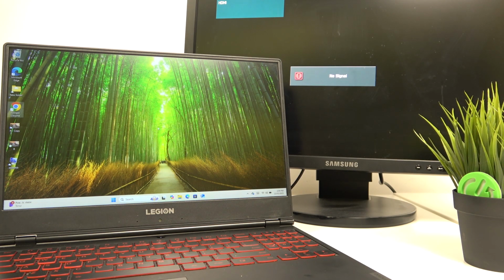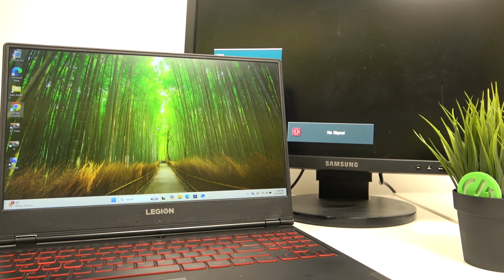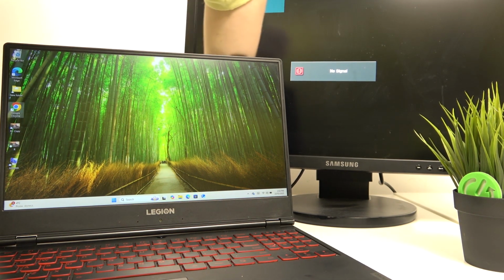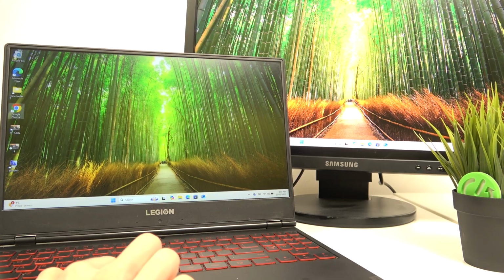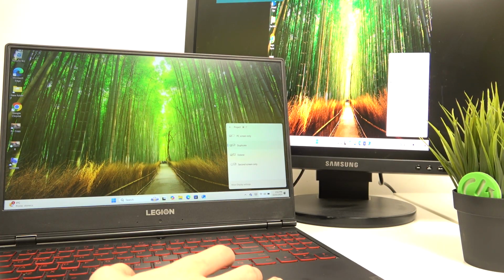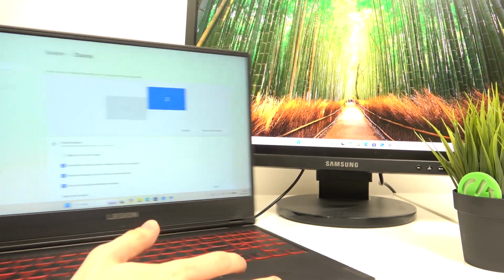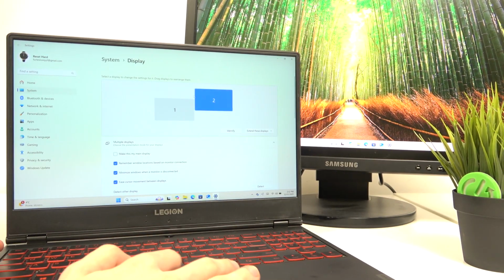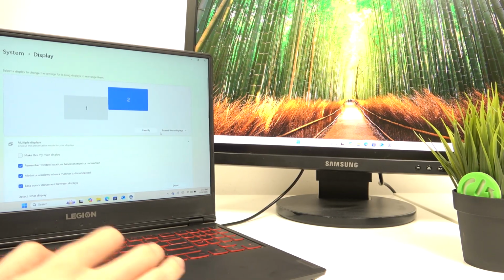How to Connect Lenovo Legion to Monitor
Do you struggle with setting up an external monitor with your Lenovo Legion? This video will walk you through each step, from choosing the correct ports, cables, and drivers, to configuring display settings for an optimal working or gaming setup, ensuring you can work or play with ease.

How do I connect my Lenovo Legion to a monitor?
What ports and cables should I use for my Lenovo Legion?
Can I adjust display settings for an external monitor on my Lenovo Legion?
Is there software I need for optimal display performance?
What if my Lenovo Legion doesn't detect the external monitor?
How to change resolution or screen scaling on the external monitor?
Does my Lenovo Legion need special drivers for multi-monitor setups?